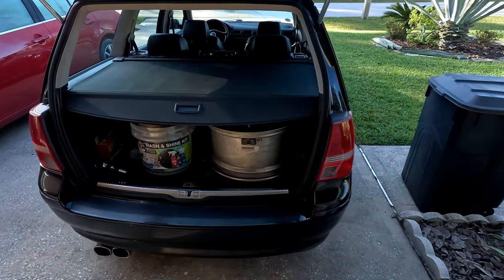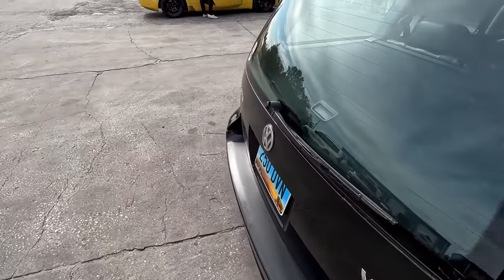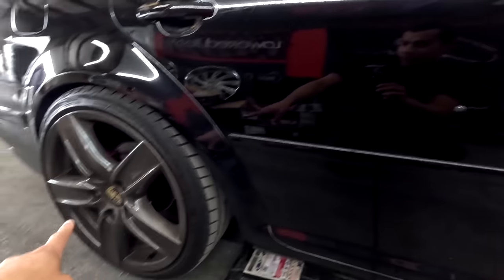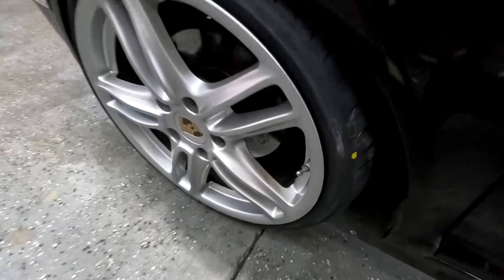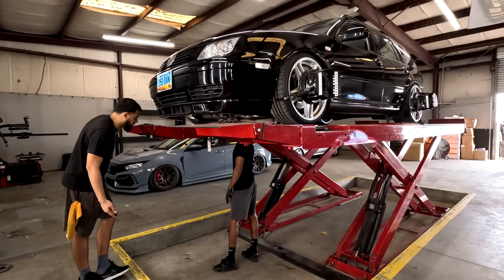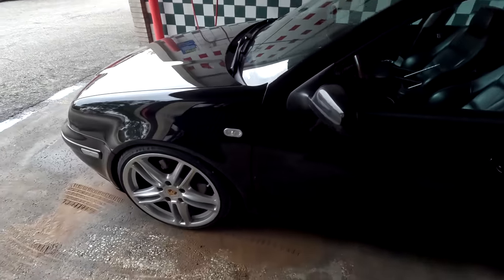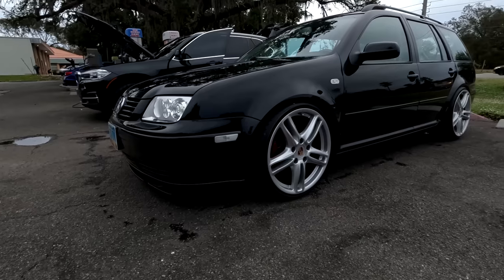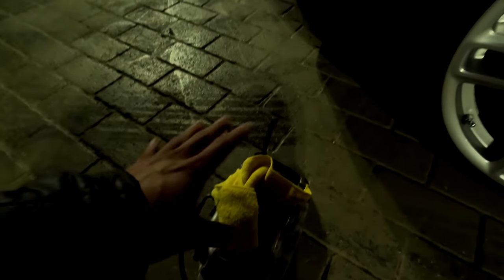MK4 Jetta VR6 Wagon With Panamera Wheels!! ( Perfect Fitment! )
Seriously couldnt be happier with how this whole setup came together. The fitment and overall look is exactly what I want! Again big thank you to @SG_Autoworks1 and @FlyyAirPerformanceShop